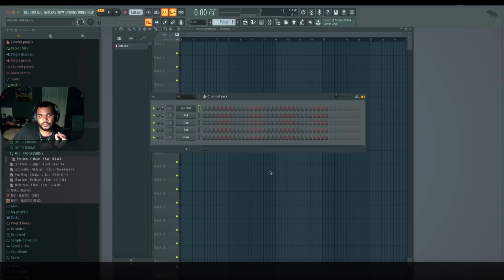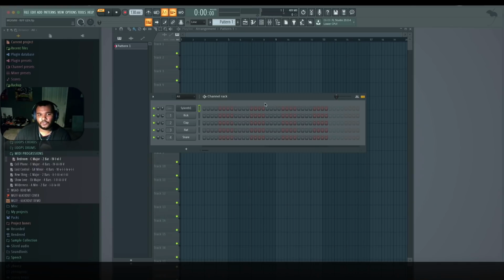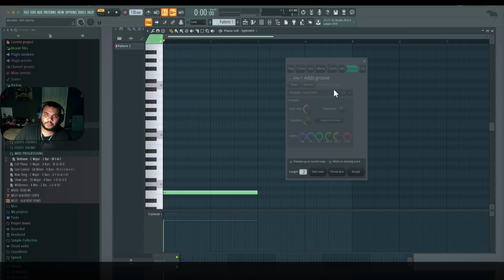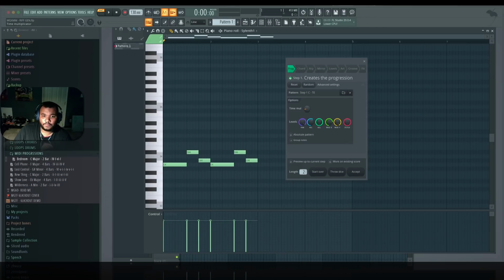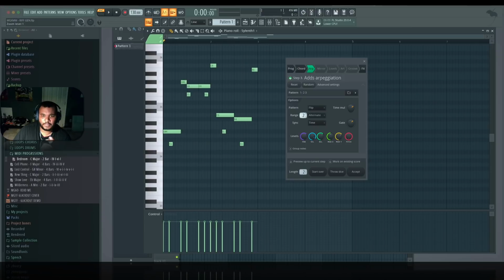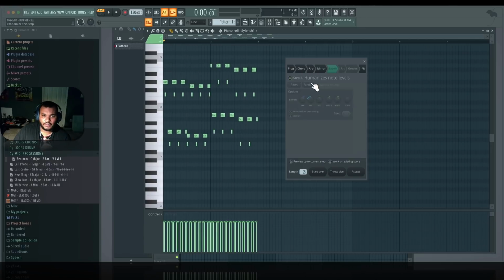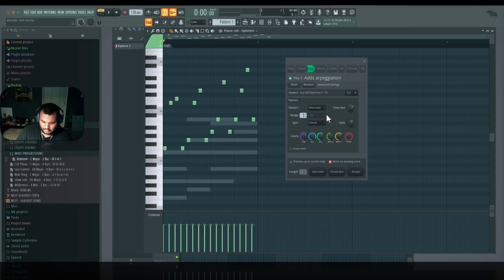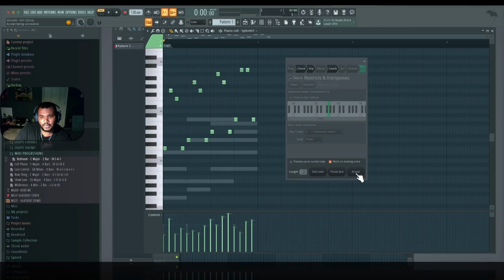How To Make Easy Compositions In FL Studio 20 - RIFF MAKER EXPLAINED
This week, MG explores Riff Maker piano roll tool within FL Studio 20. This feature allows you to create midi parts from scratch with the click of a button. We will explore how to work with Riff Maker to generate chords and arps from single notes, and also how to use it with existing chord progressions. Riff maker is a powerful tool that is included in FL Studio. For more tips, tricks and tutorials join us at maschinemasters.com

Follow MGTheFuture